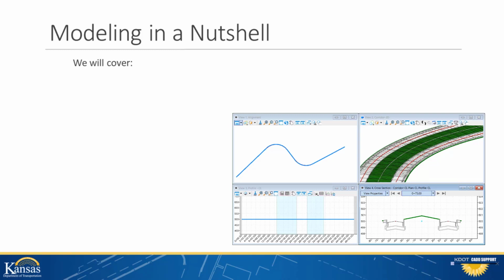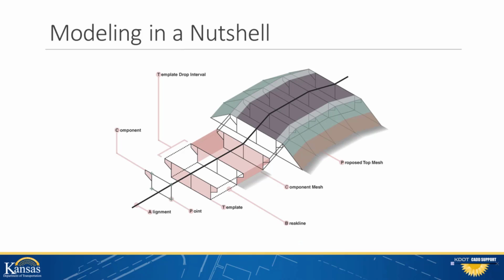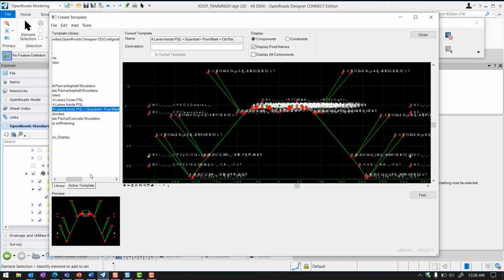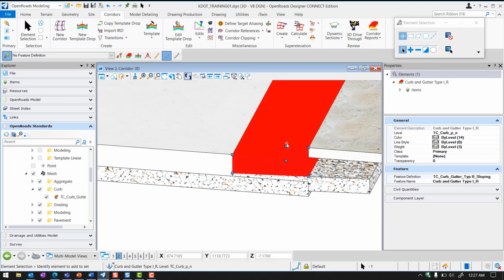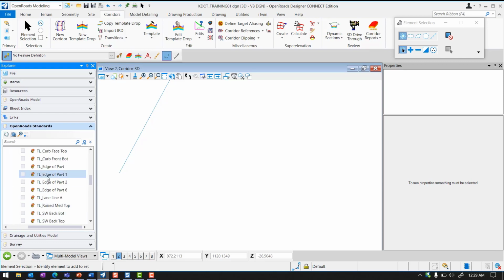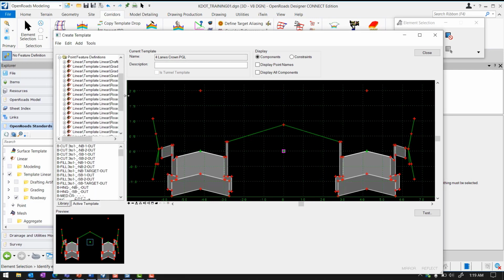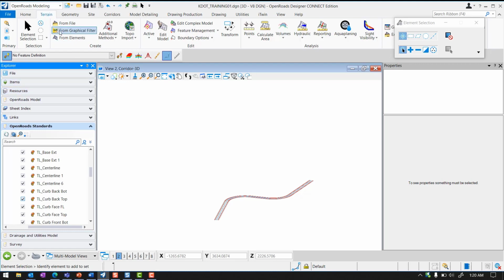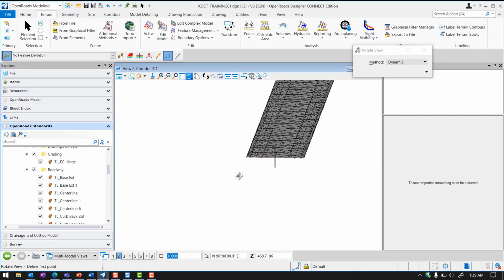ITL3 - Modeling in a Nutshell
Point names, linear features, feature definitions, and design deliverables.  Identifying the relationships of these items in a typical roadway design workflow and explaining how they contribute to design output that is valuable to construction.